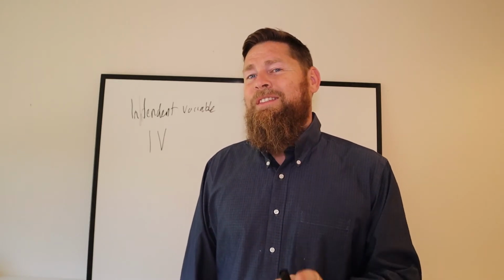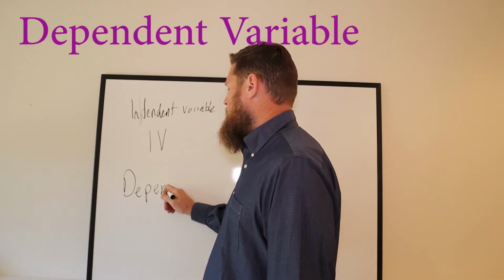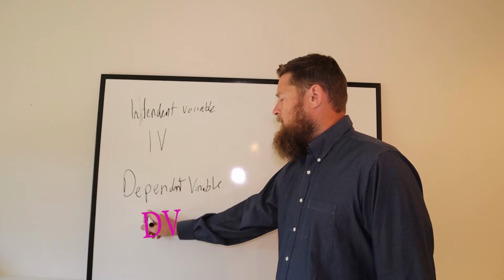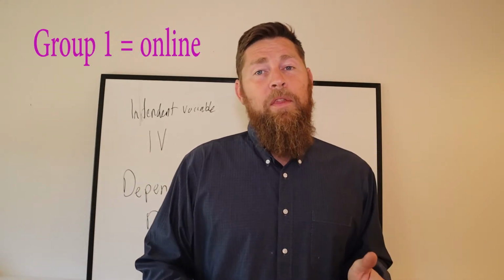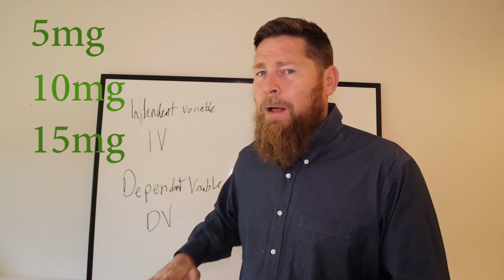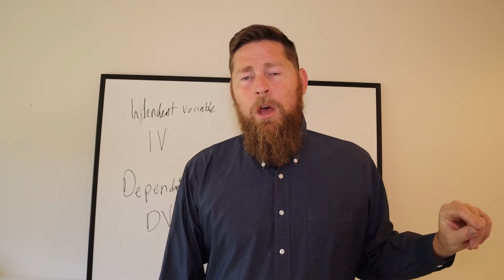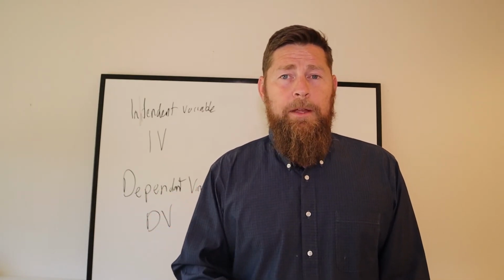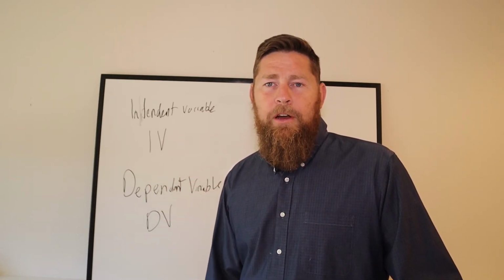Statistics Lecture 2 PSYC 330 Statistics Lectures Independent and Dependent Variables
The second video of my Statistics for the Behavioral Sciences Lectures for PSYC 330 at Cosumnes River College Fall 2020 Online class.